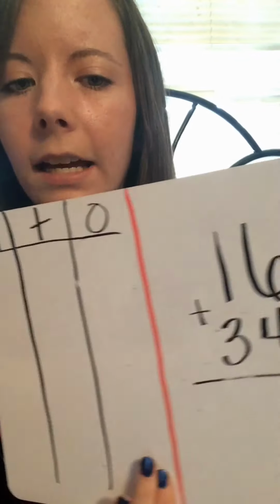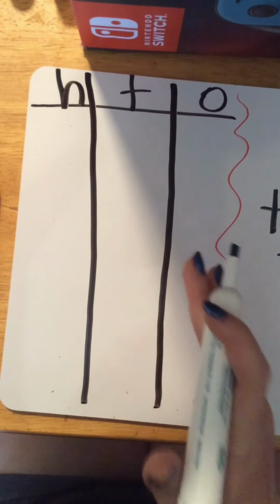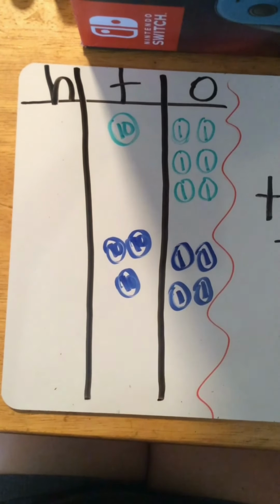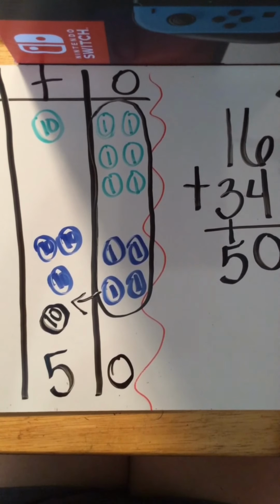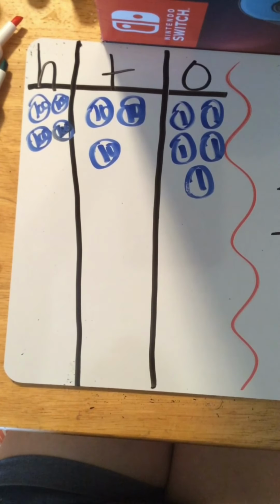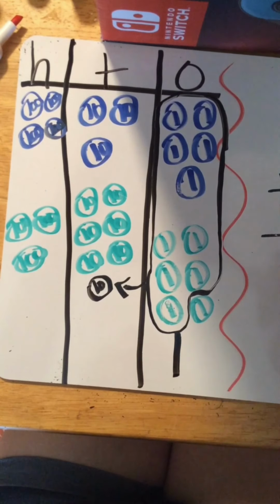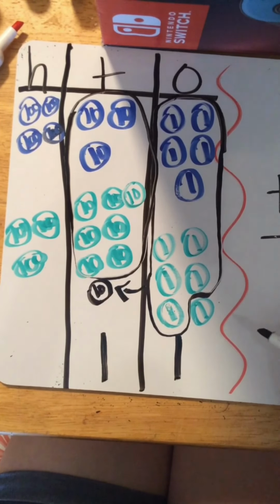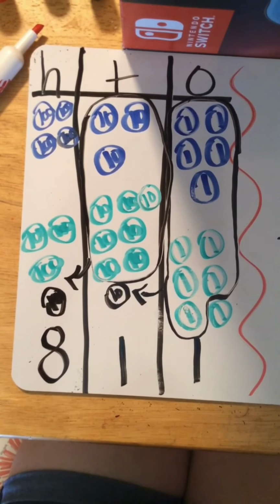2- and 3-Digit Addition Using Place Value Strategies